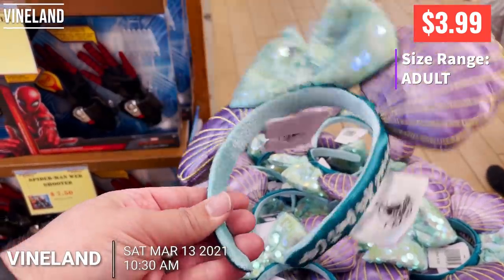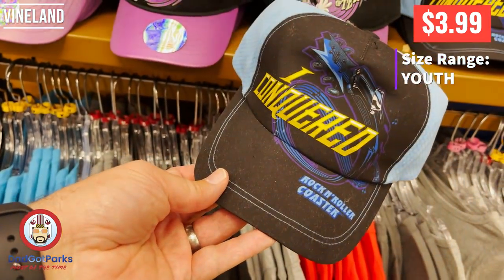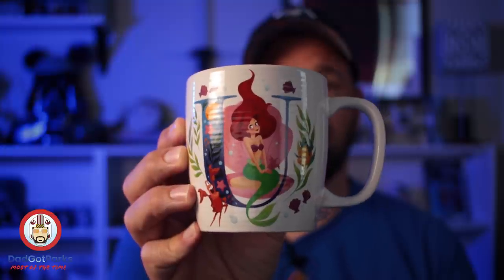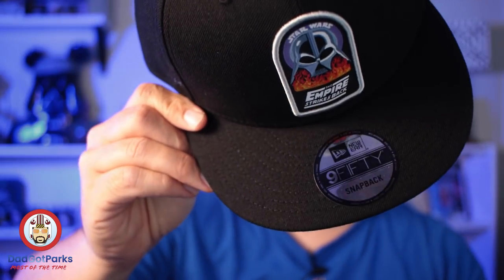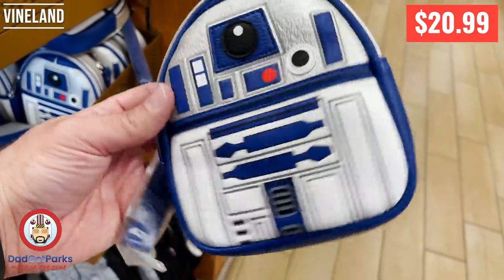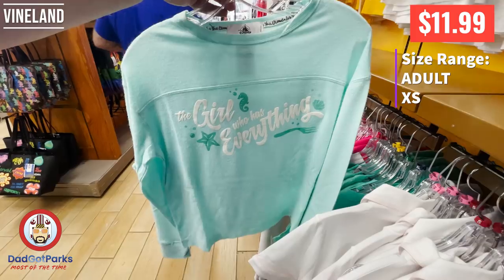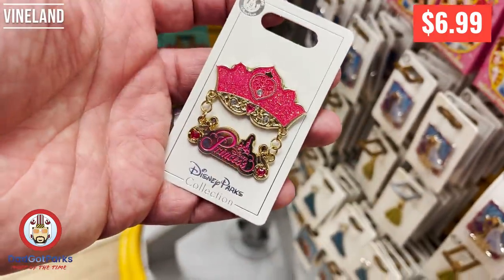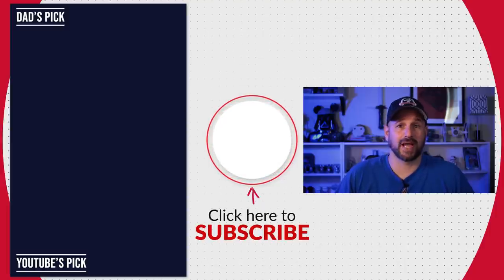Disney Character Warehouse Update Vineland 3-13: $3.99 or less Hat & Ear BLOWOUT!!!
It is coming up really soon. Also, consider joining the DGP Alliance for a chance at even bigger giveaways!

What do you get as an Official DGP Alliance Member?

Dad will do a monthly giveaway exclusively for his DGP Alliance Members. As the number of members grows the value of the giveaways will also grow!

1 member a month wins a 5 item personal shop at the Disney Character Warehouse by Dad. The member pays for the merchandise and shipping.

1 member a month wins a Disney Character sketch by Dad.

Dad sends members exclusive updates with photos and video of what is going on in the DGP world.

Fan Requests
Do you have a specific item you love and wish Dad featured in his videos? Well as a DGP Alliance Member you can make official requests that Dad will make sure he features in his outlet videos.
There is a monthly live stream to announce the winners. It will be on the first Friday of each month, schedule permitting.

You will have your choice of a Loungefly bag. You can choose from an Incredibles Mini Backpack, Haunted Mansion Purse, or a Haunted Mansion Tote.

The Disney Character Warehouse stores are the only official outlet stores for Walt Dinsey World Merchandise. They get Disney parks exclusive items along with all kinds of other Disney toys, clothing, and collectibles. There are 3 locations with 2 in the Orlando area and one in the Miami/Ft Lauderdale area.

Don't forget to check out Dad's guides to the outlets.

Dad’s Gear He uses to Make Videos:
Iphone 12 Pro Max